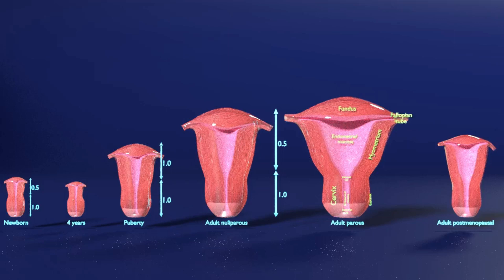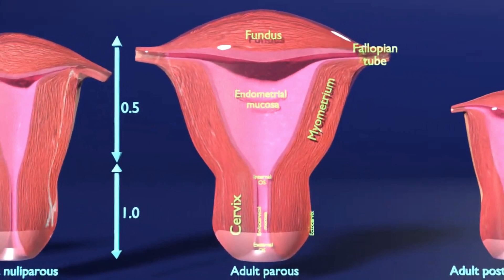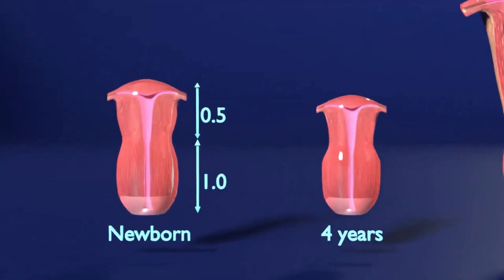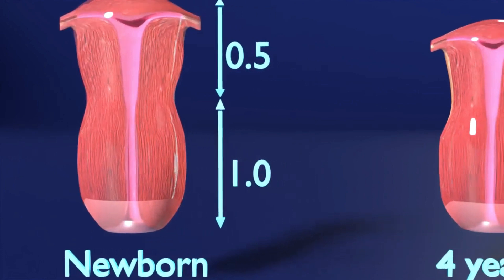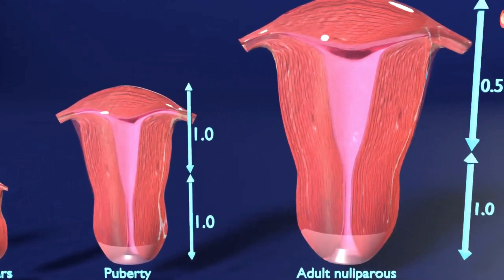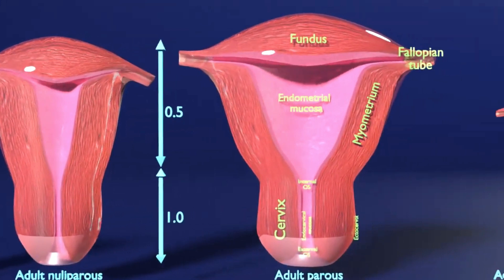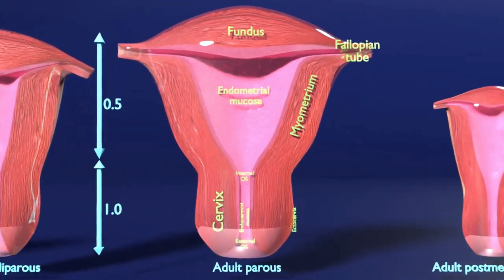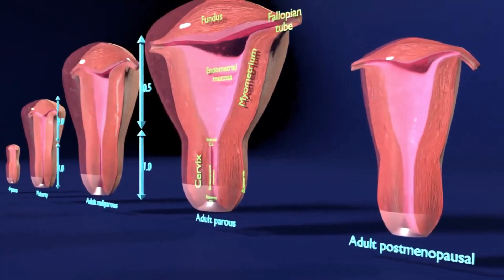female reproductive system - reproductive (reproduction) organs - uterus cervix with age chart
A blend file depicting uterus in different stages of development according to age. The materials are diffuse and normal image files based on non overlapping UVs. Model for medical schools and colleges.
what is the normal size of the uterus for age ? - what is the normal size of the uterus?
what is normal shape and size of uterus with age explained by Dr Deepankar Parmar. what is the normal size of the uterus 3d model?.